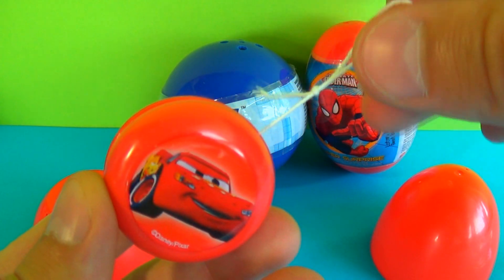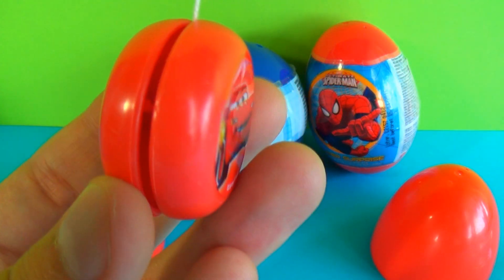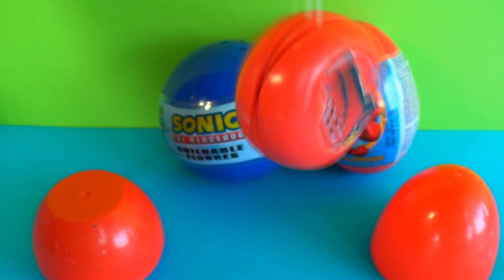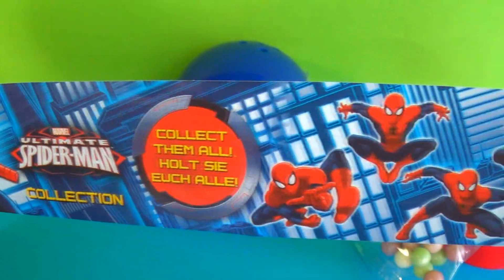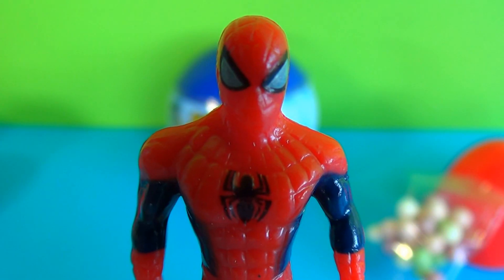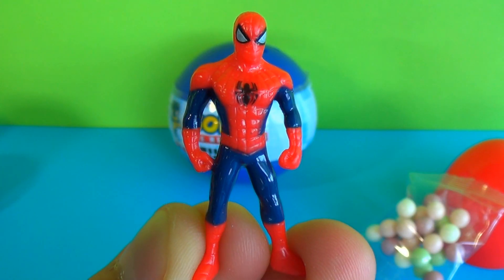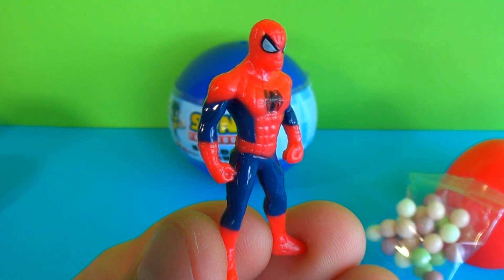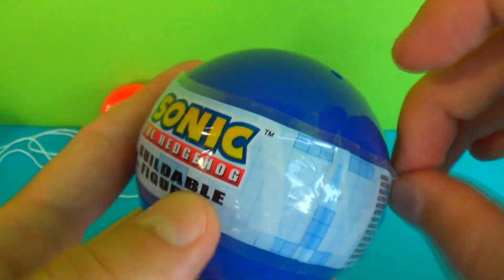MARVEL Spider Man egg surprise Disney PIXAR Cars surprise egg SEGA SONIC egg surprise!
Unboxing 3 surprise eggs: Marvel Spider-man, Disney Pixar Cars and Sega Sonic surprise egg!